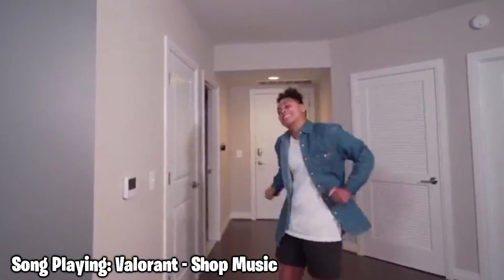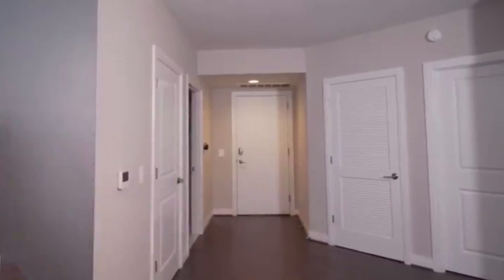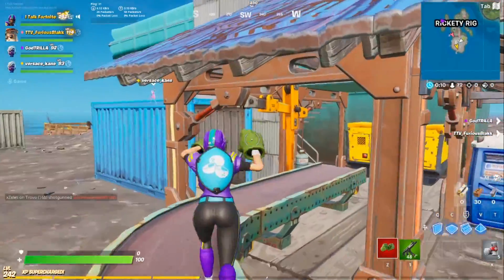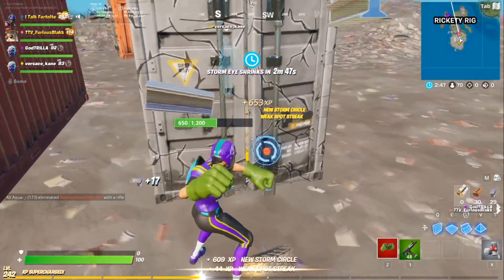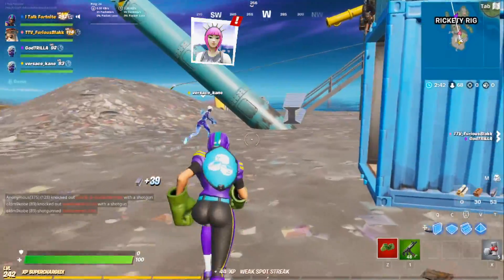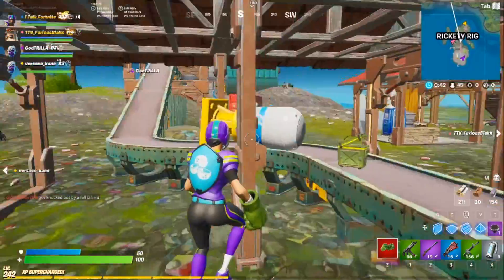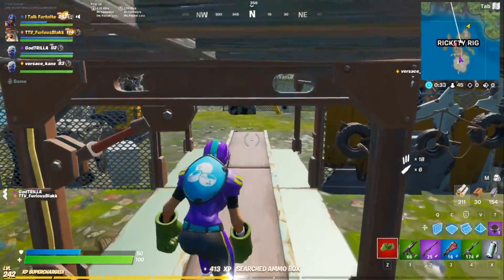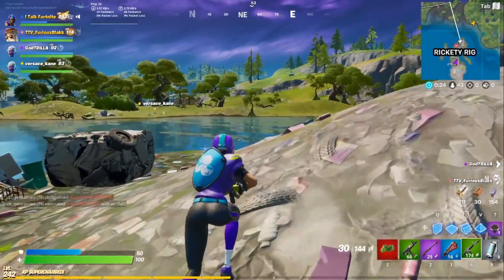Tik Tok Emote TONIGHT, Hulk Smashers, First Thoughts on Cars! (Fortnite Battle Royale)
Today, I'm rambling about Fortnite. Whatcha expect?